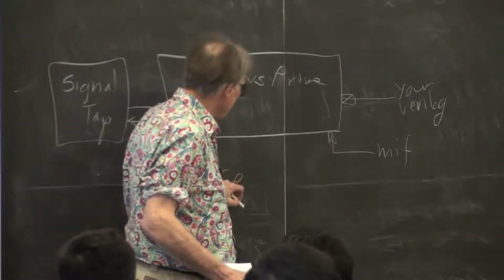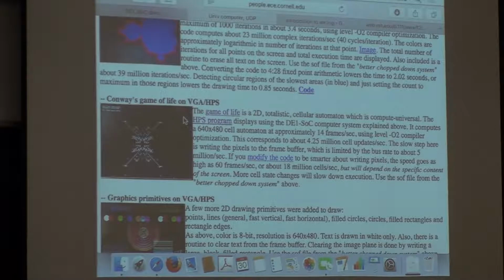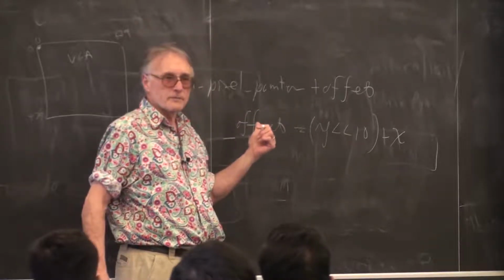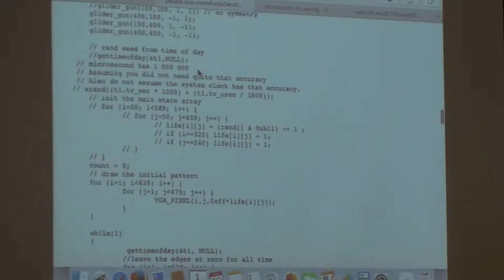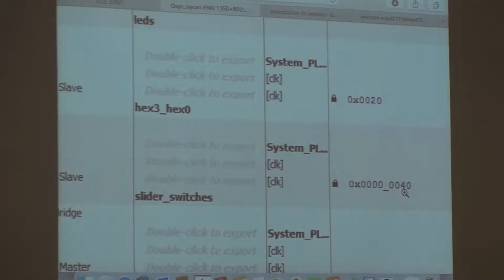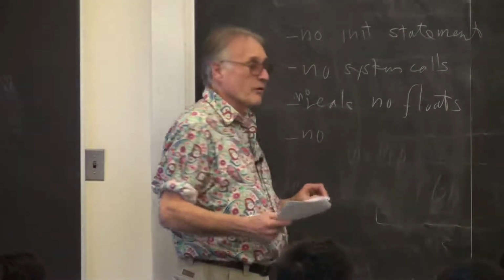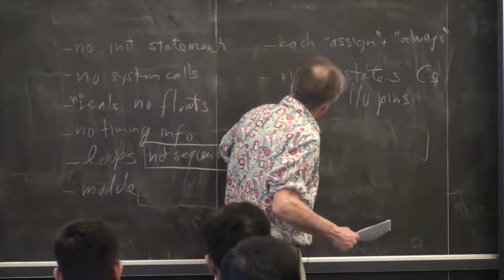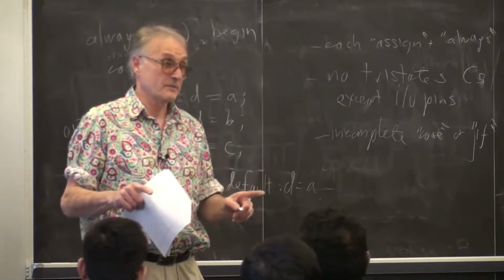#3 lab 1 background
1:45 How the software works
10:10 Lab 1 demo code
12:00 VGA memory map (pixels/characters)
17:00 FPGA switch bus address
20:30 USB mouse
24:00 Qsys layout
29:30 Verilog  simulation and synthesis